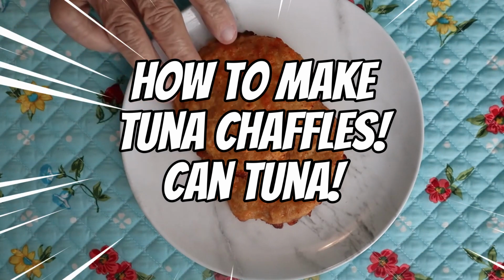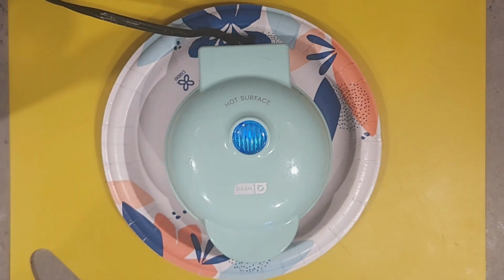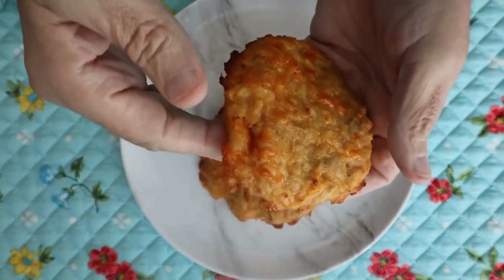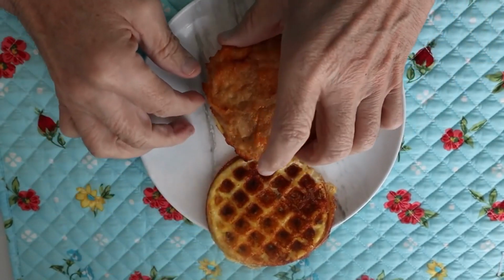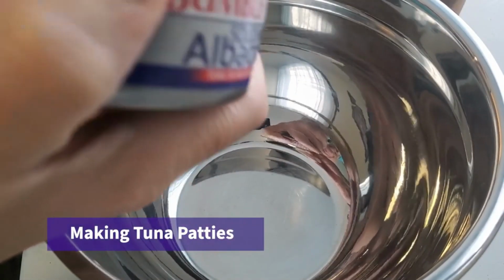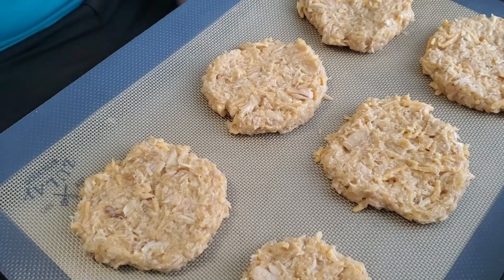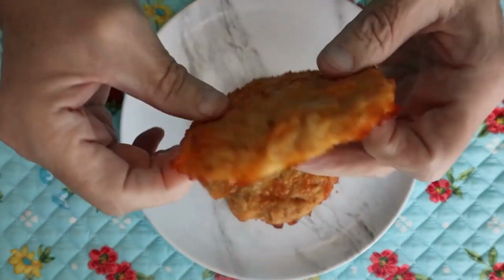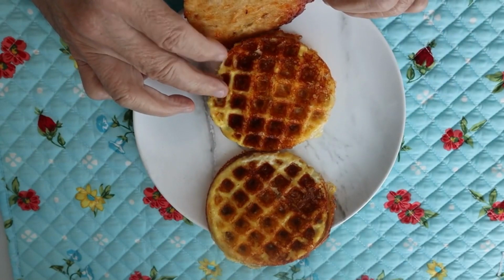Chaffles 4 Life Episode 9 Can Tuna Chaffles │ by Ron’s Keto Café!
As we continue with our Chaffle series we are making tuna Chaffles using can tuna.   Remember caring is sharing.
Ron’s Keto Café Facebook Support Group